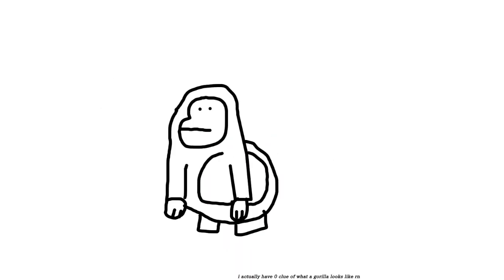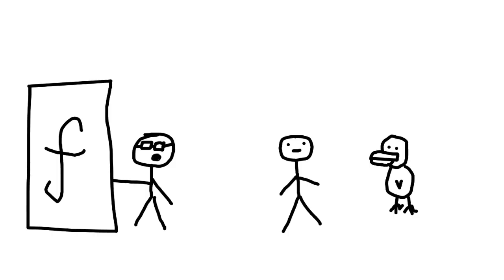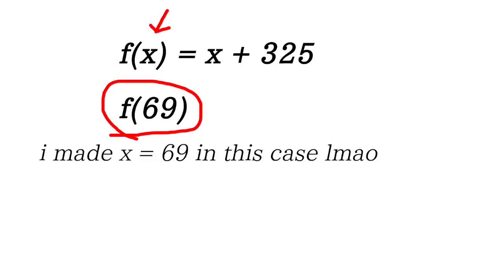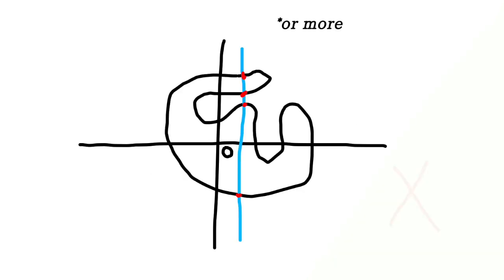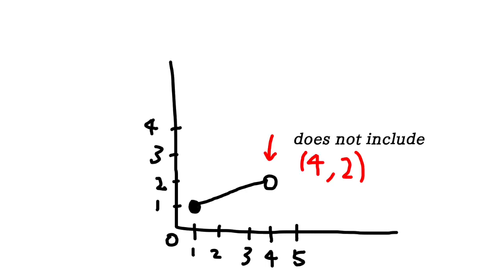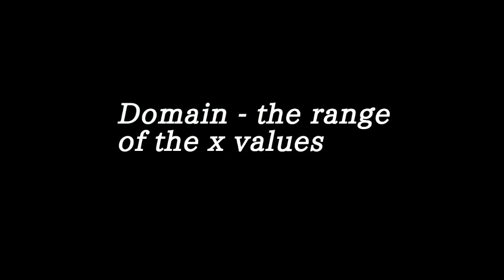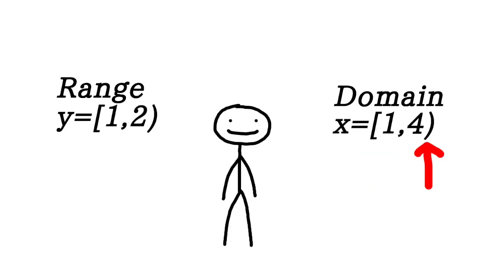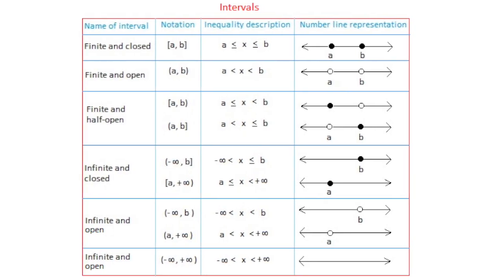Basic Functions 101